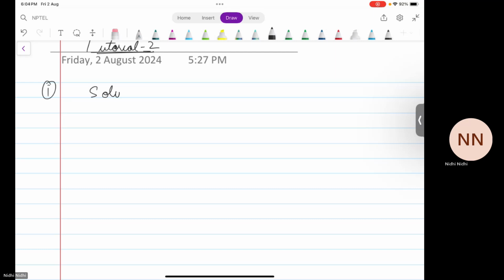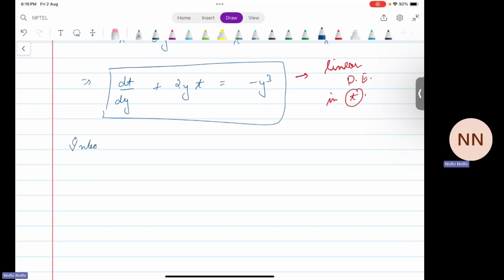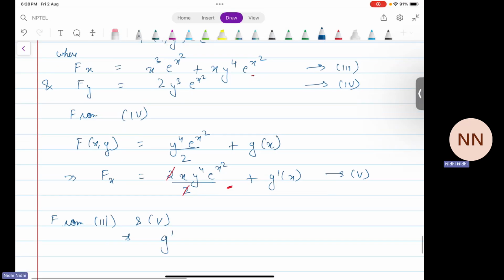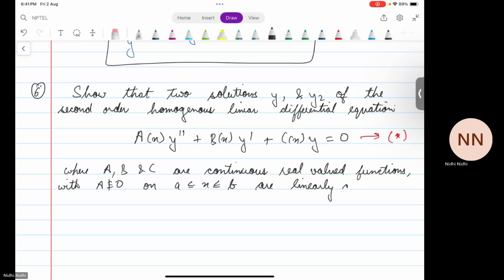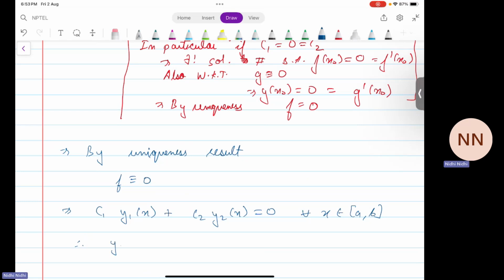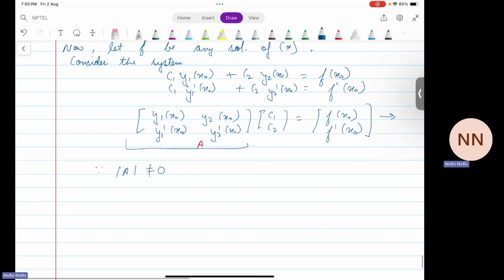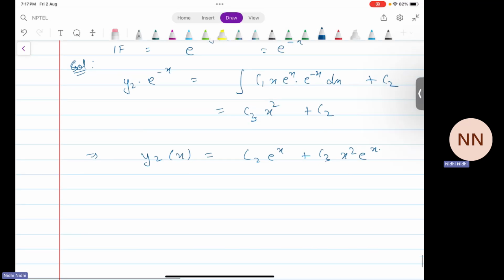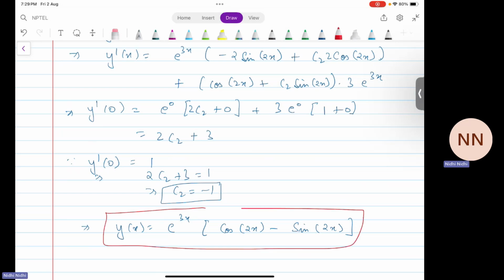Differential equations for Engineers Tutorial 2